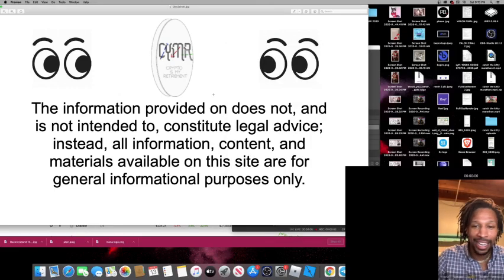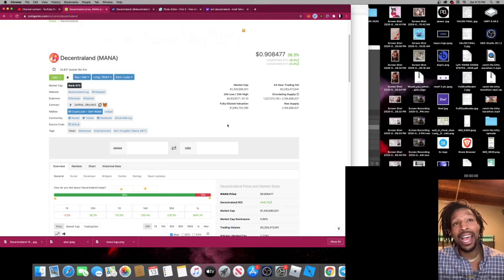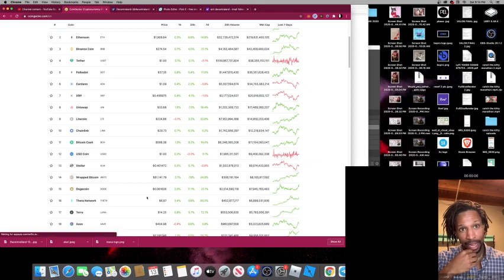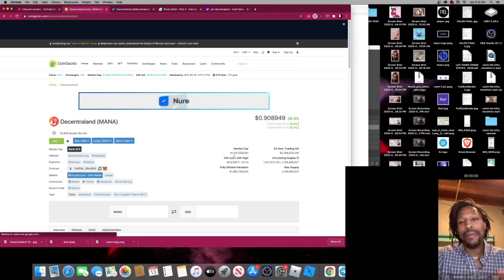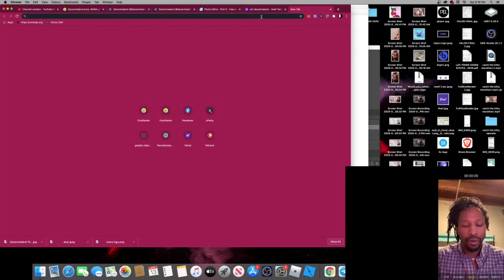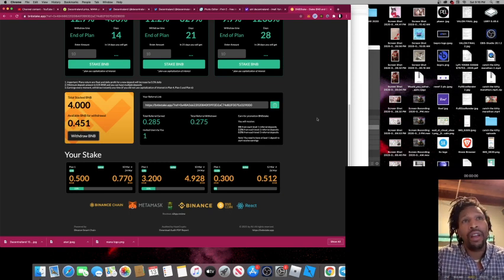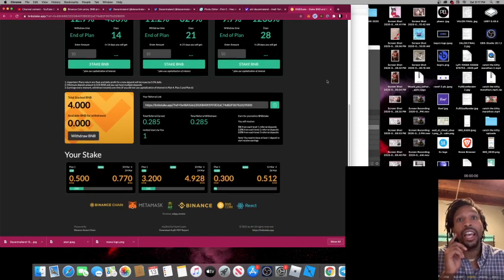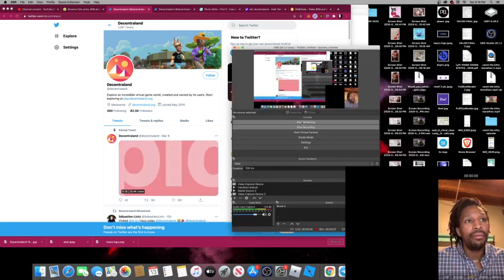Decentraland (MANA) Going to $10 Break out soon !!!!!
Join Pateron

Eth Address
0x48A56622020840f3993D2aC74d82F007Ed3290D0